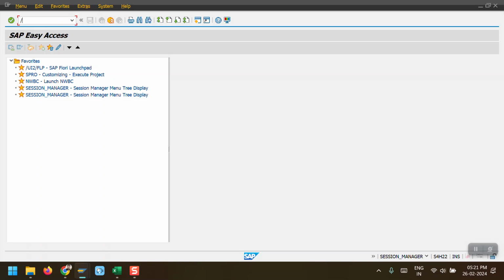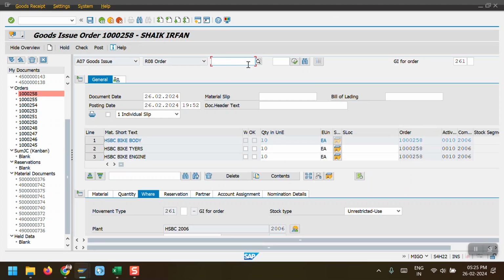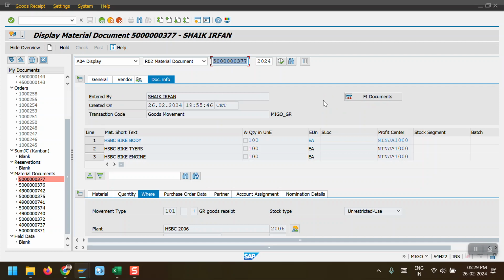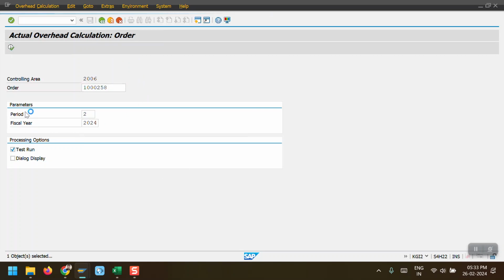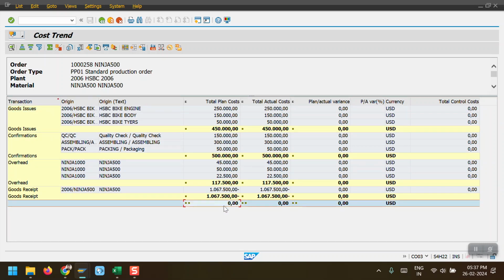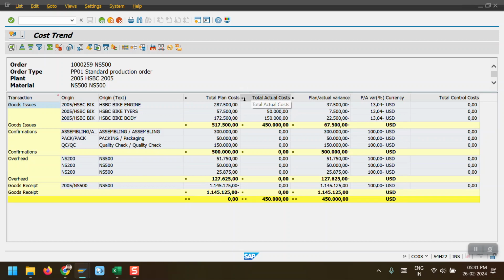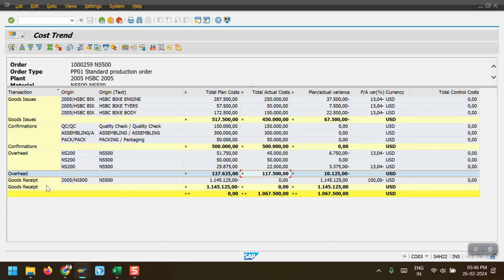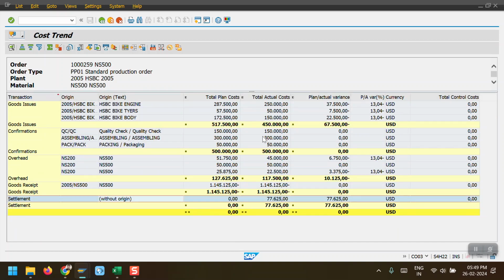SAP CO - Product Costing - Product by Order Scenario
SAP FICO - Product Costing - Product by Order End-to-end steps with multiple scenarios.